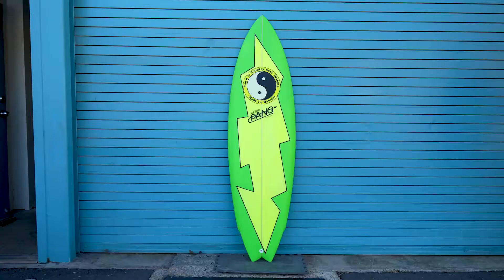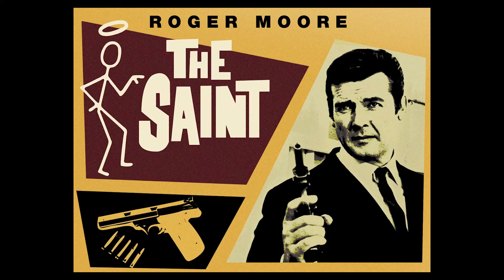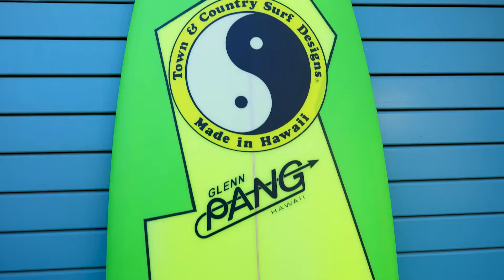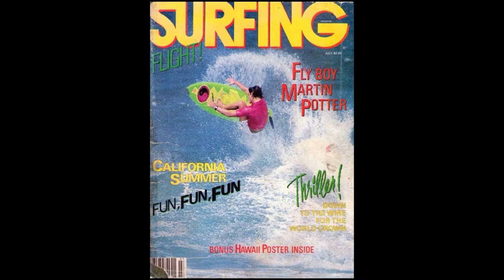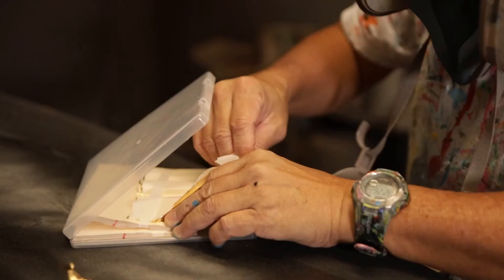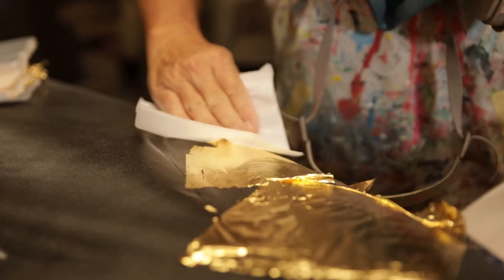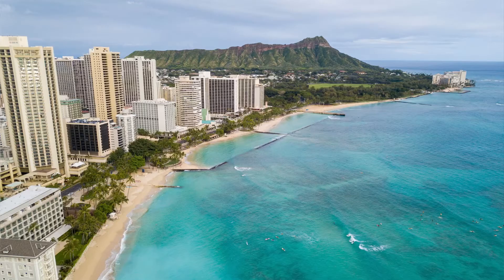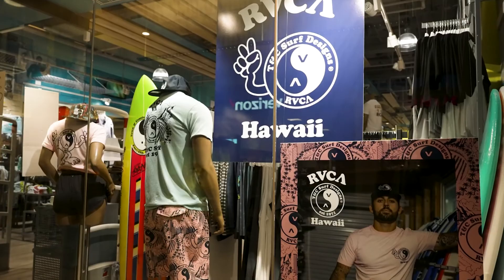THE SAINT | T&C SURF DESIGNS 50TH ANNIVERSARY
The Saint surfboard is arguably T&C's most iconic surfboard over the last 50 years. The spray design coupled with Martin Potter's radical new surfing style and competitive dominance brought this board into prominence during the 80's. Twin fins were just emerging when T&C developed this model and The Saint quickly proved to be a high performing favorite among pros and everyday surfers alike. Many have tried to copy, few have succeeded. The Saint still remains extremely popular and relevant to this day.